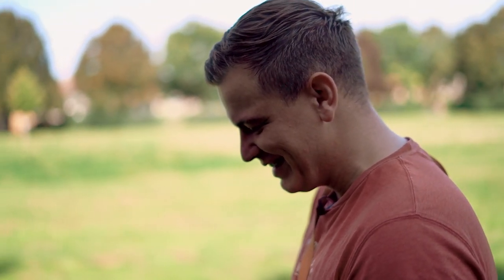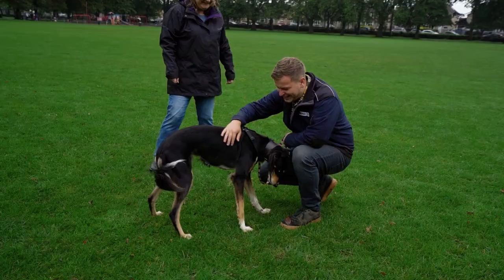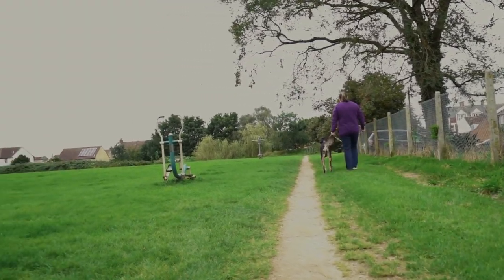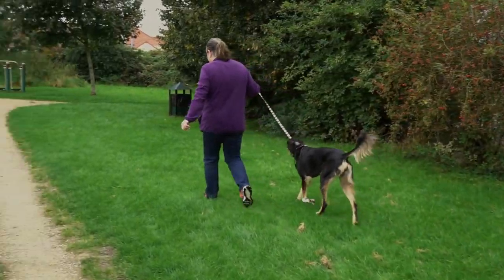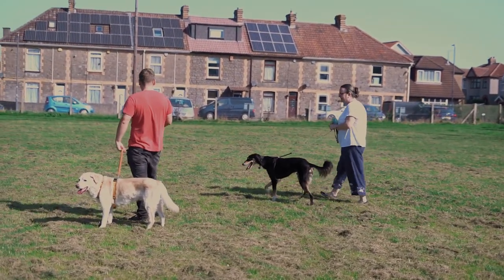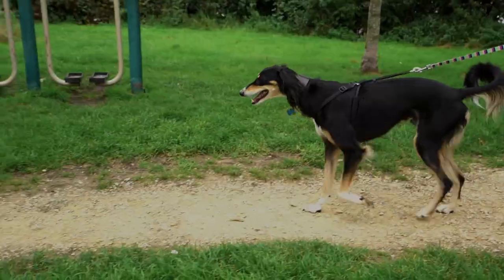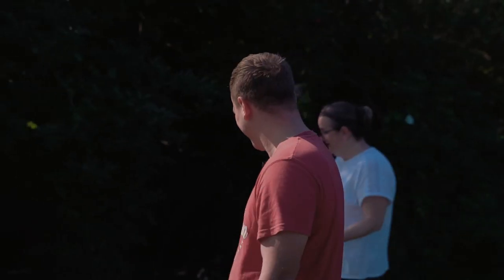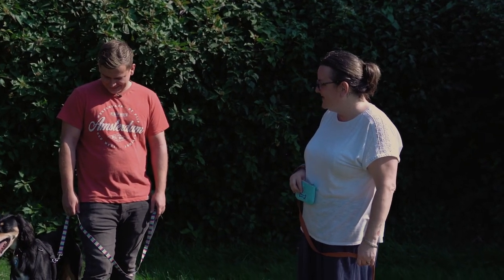Nick Benger Trains Aggressive Saluki Dog [Teaser]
This is the teaser for some of the filming we've been doing recently. Zero is a dog aggressive Saluki that wouldn't take food on his first session. Now he's socialising with other dogs in the local park - how did we do it? PLUS, we're planning to work with lots of other dogs with different behaviour issues.